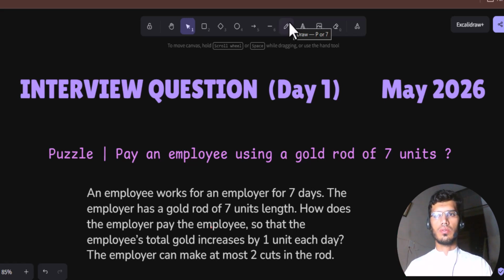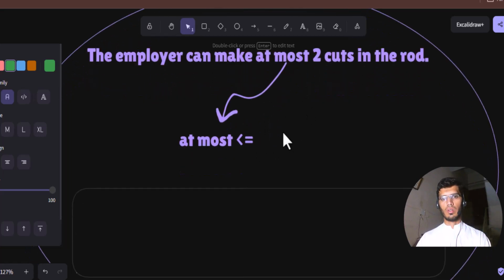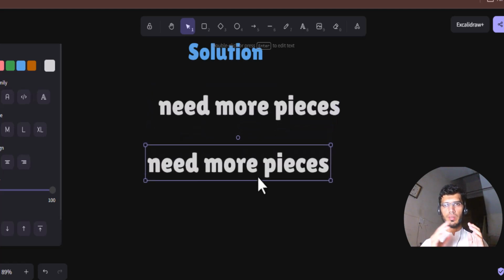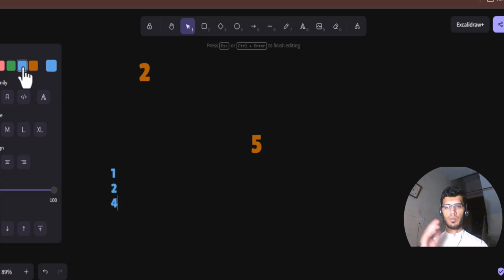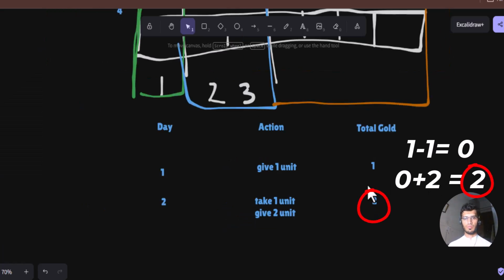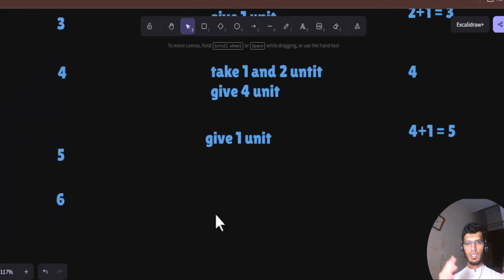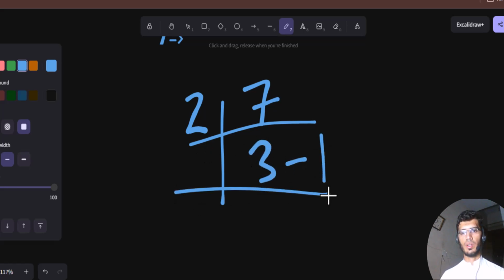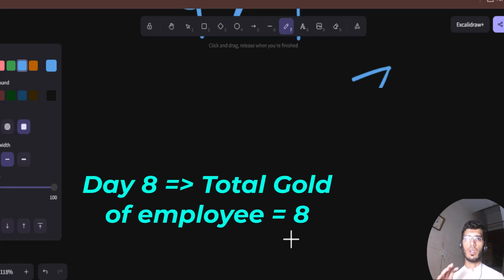Gold Rod Puzzle — Can You Pay an Employee Without Breaking the Rules?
This is a classic interview puzzle that tests your logical thinking and problem-solving skills.

🧠 Problem:
An employee works for 7 days, and you must pay them 1 unit of gold per day.

You have a gold rod of 7 units…
BUT you can make at most 2 cuts.

👉 How will you pay them correctly each day?

In this video, I break down:
✔ The intuition behind the puzzle
✔ Step-by-step solution
✔ How to think in interviews

🎯 This type of question is often asked to test your approach, not just the answer.